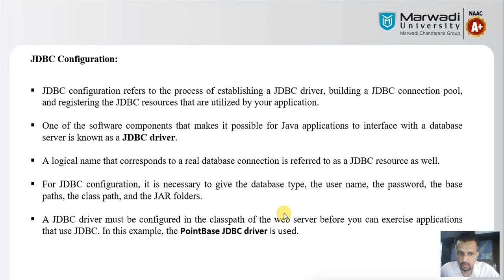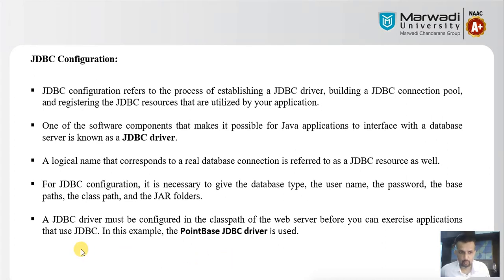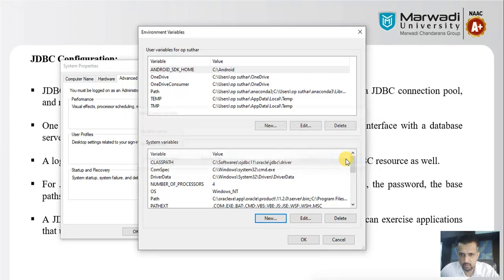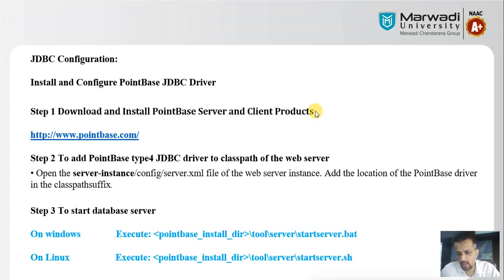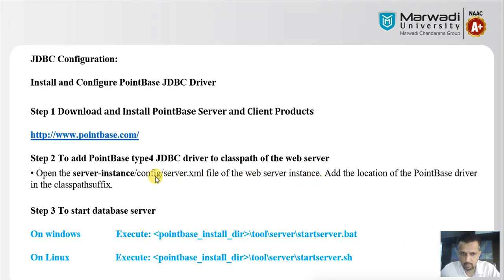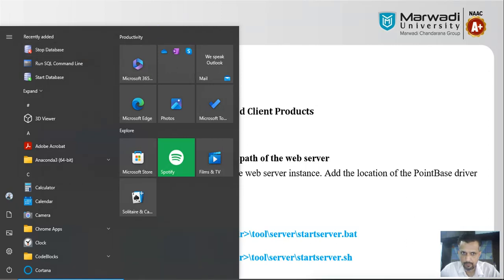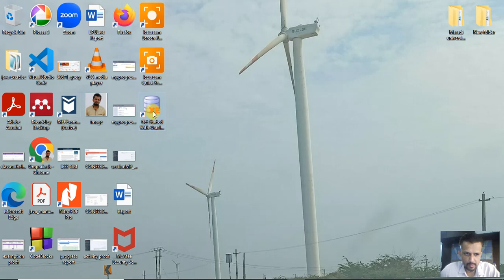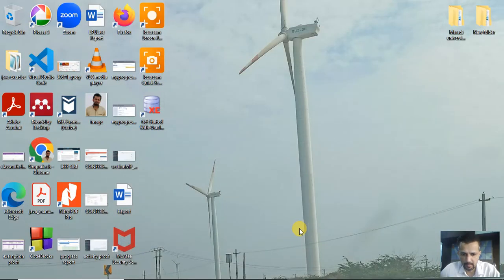5 2 JDBC Configuration